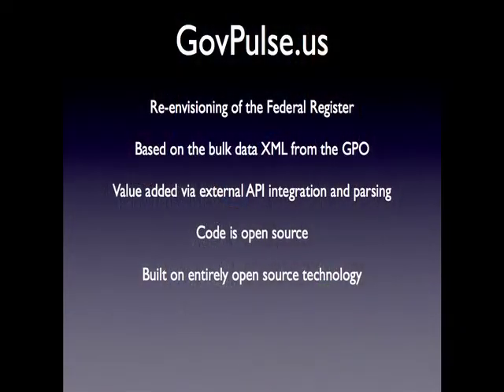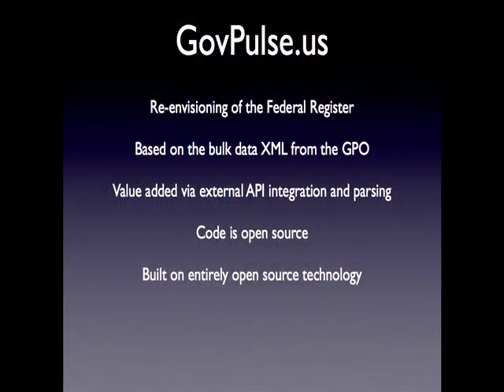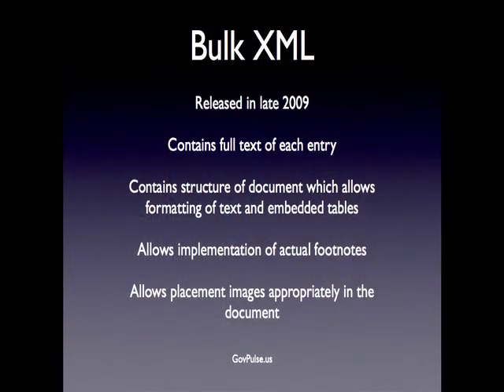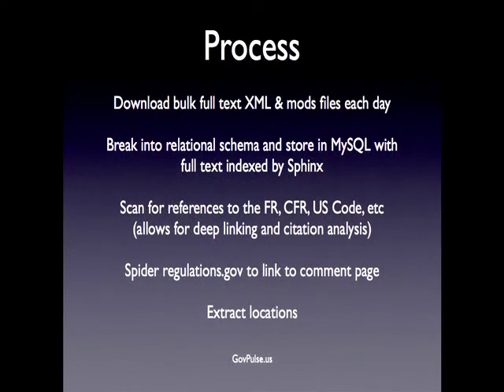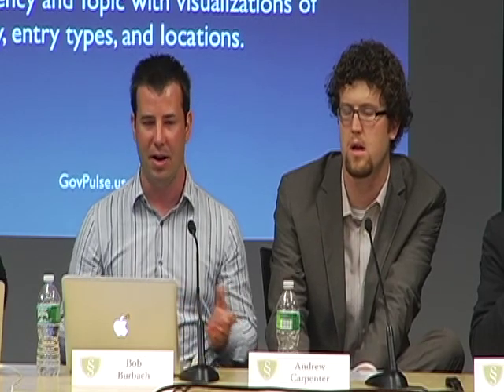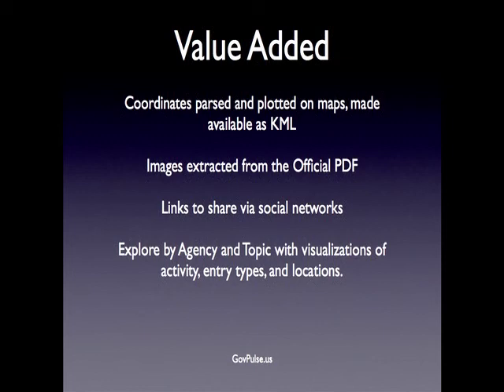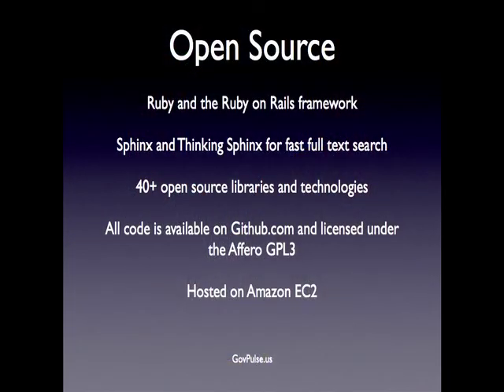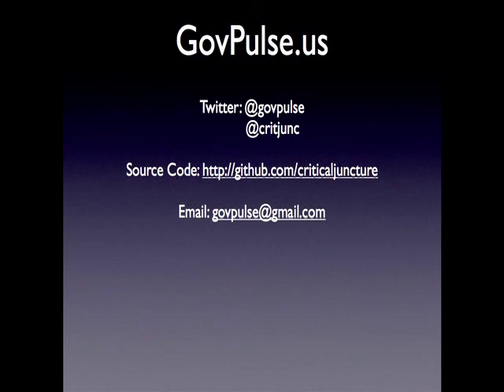40 Law.Gov CAP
40 Law.Gov CAP - Center for American Progress - 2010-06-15 - Session on Primary Legal Materials and Innovation. Eugene Huang, White House, Session Chair. The GovPulse.US Team.